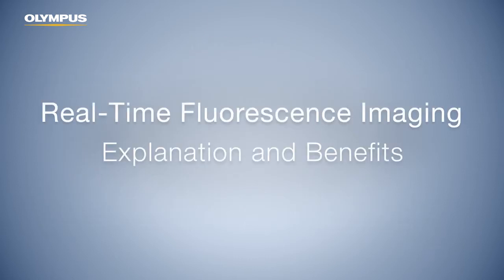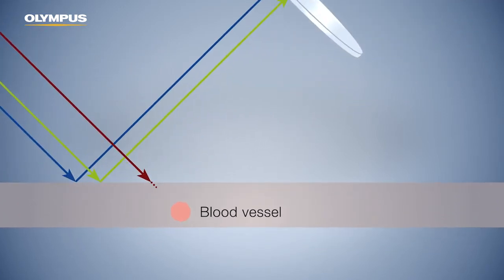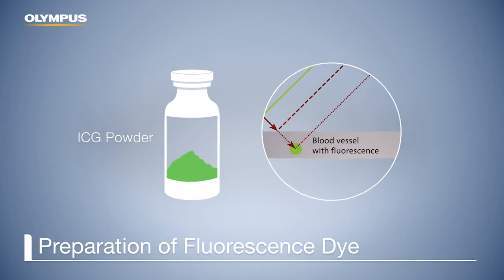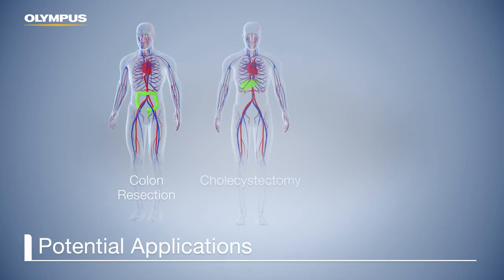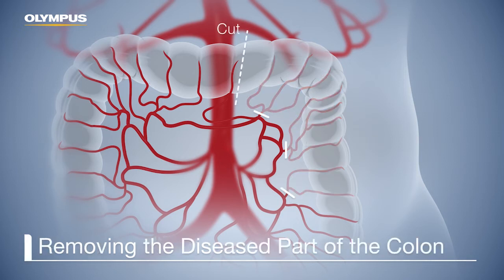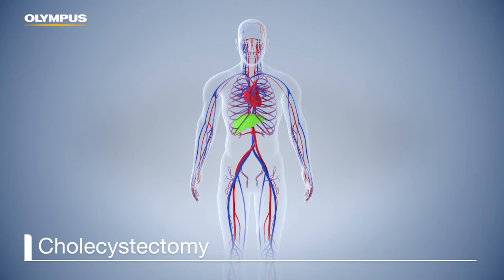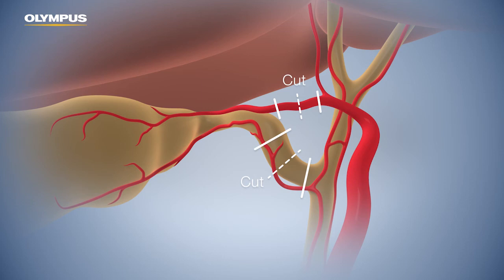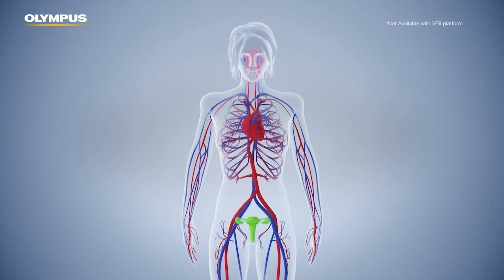VEII ICG/IR – How Does It Work?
This is  short animated video describing how ICG/IR works with VEII Platform.